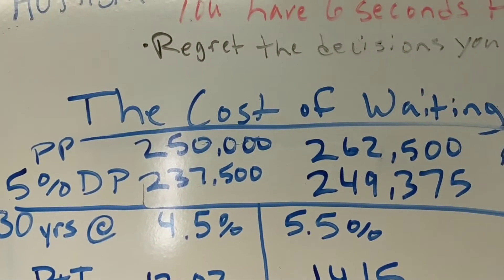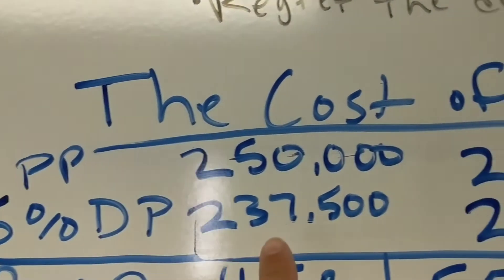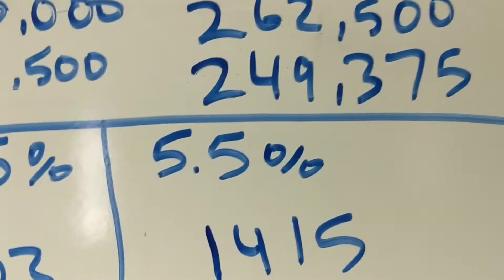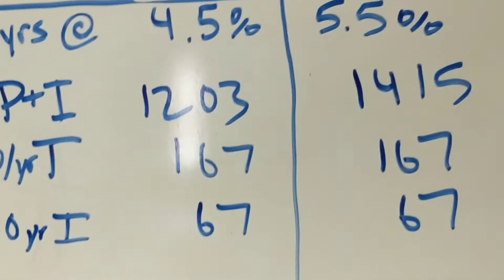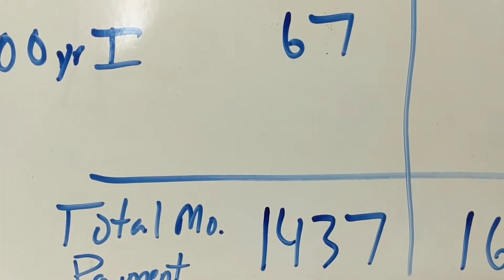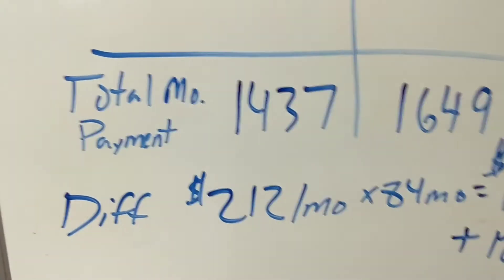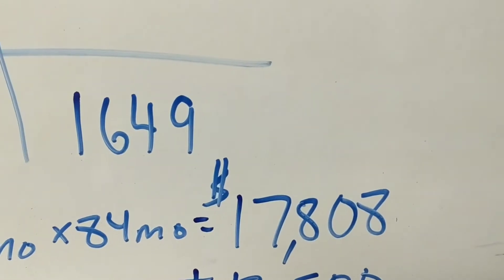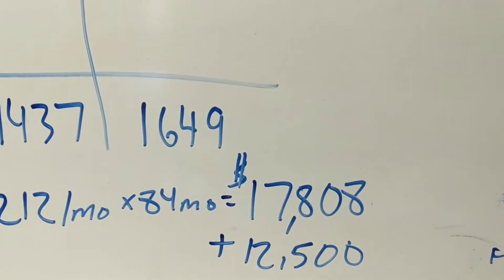How to decide if you should sell your home in an appreciating market with rising interest rates?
It can be a difficult decision when deciding when is the right time to sell a home. If you are going to finance your new home, watch the video to find out what happens in an appreciating market with rising interest rates. Brandon Hoffman, RE/MAX Connected.